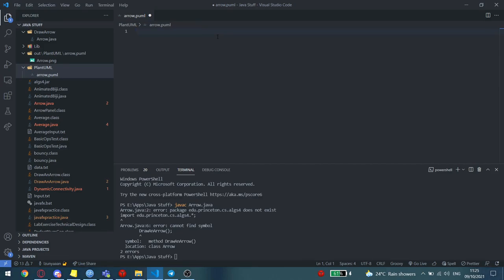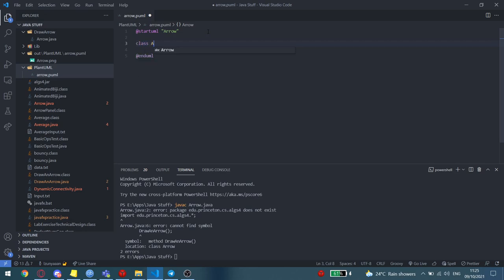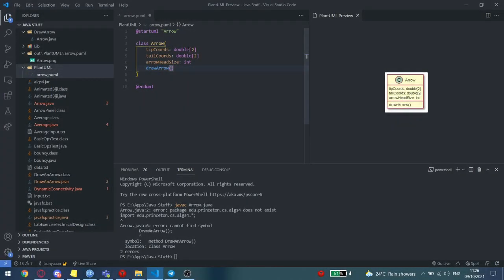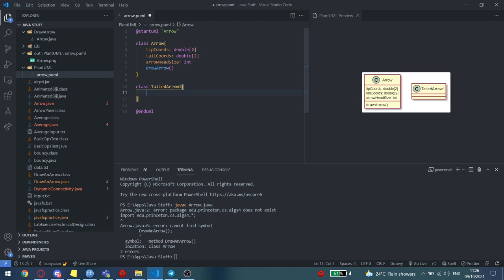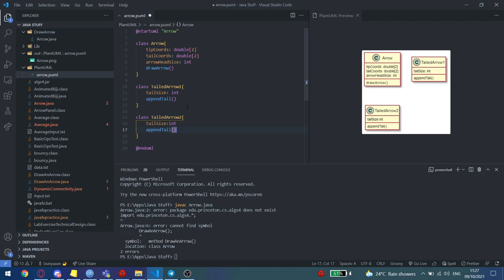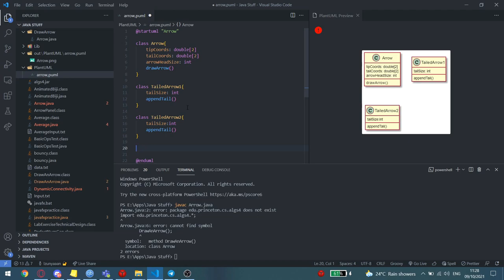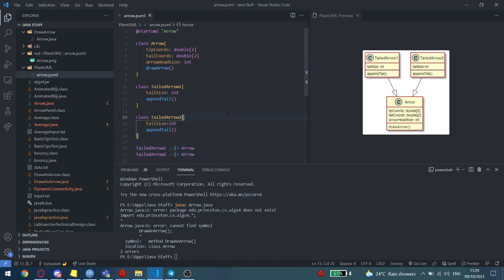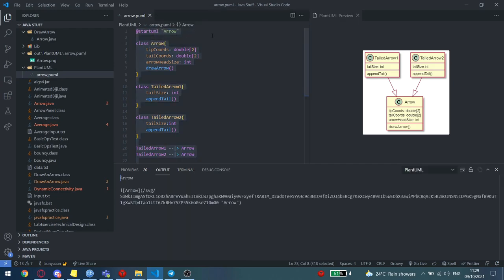Using Plant UML